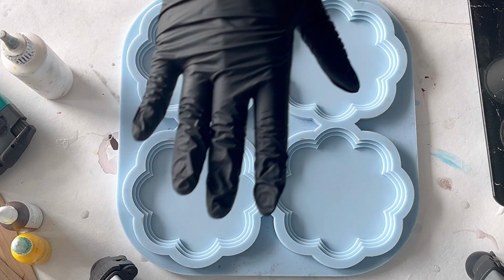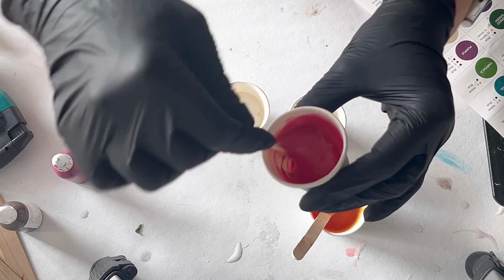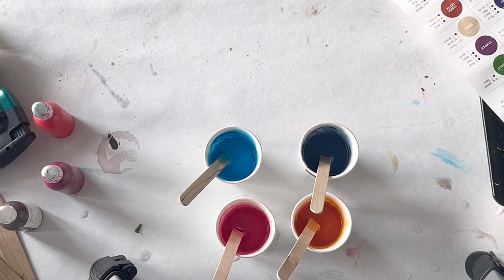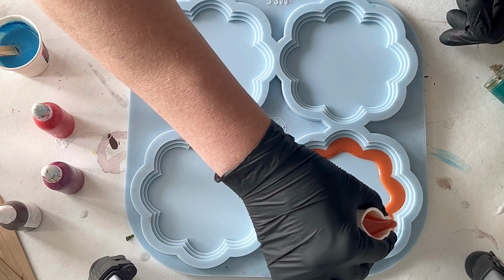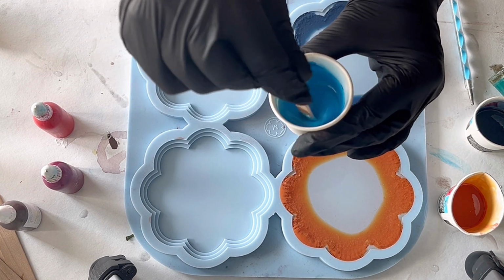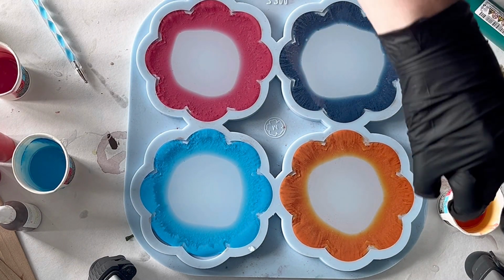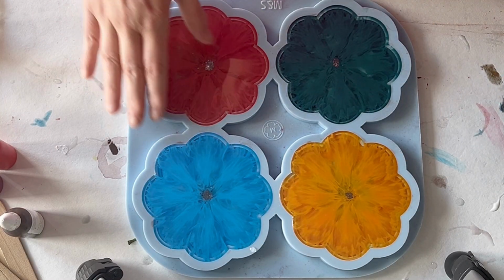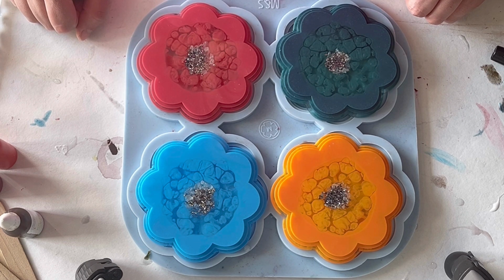#528 EN: Summer Vibes 🩷🧡💙🩵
I used the Cascade Daisy Coaster Mold from MoldsandShapes.